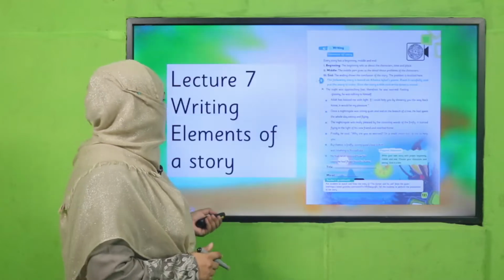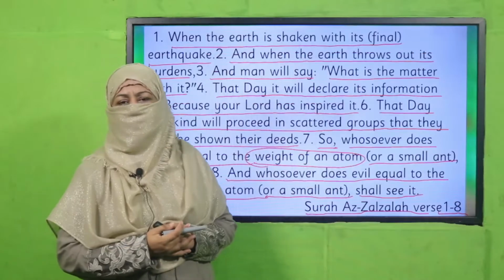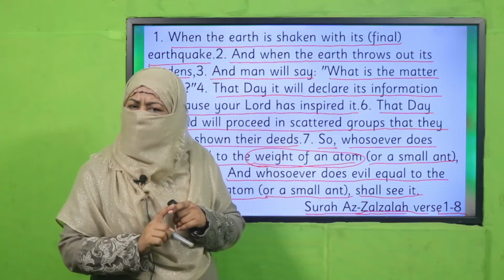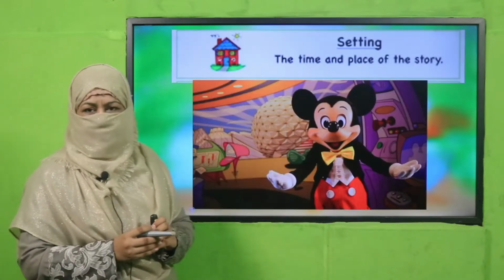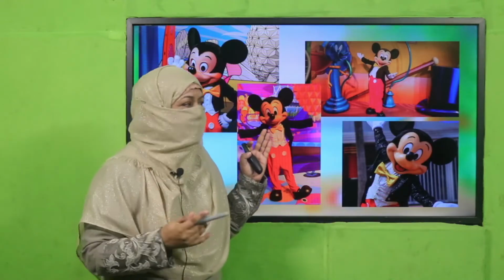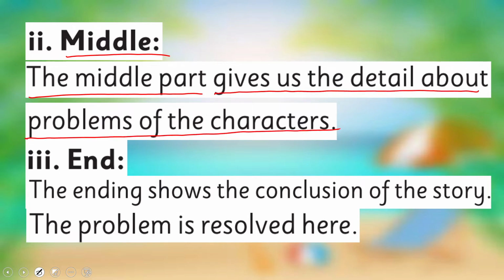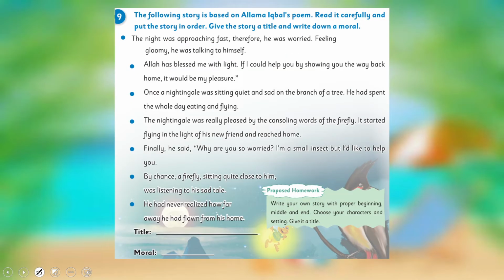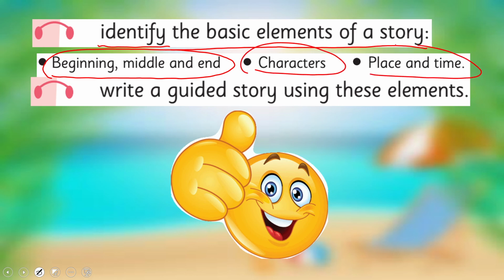English Grade 3 Unit 14 Lecture 7 || SNC 2020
In this lesson children will learn the concept of “elements of a story” in a very easy way.
This lesson covers:
elements of a story
Writing skills: elements of a story
How to teach “elements of a story” to grade 3
An easy way to teach “elements of a story” to grade 3
How to teach “elements of a story” to kids

1. PowerPoint Presentation

2. Lesson Plan

3. Worksheet/Activity